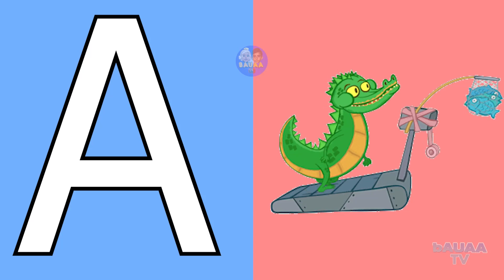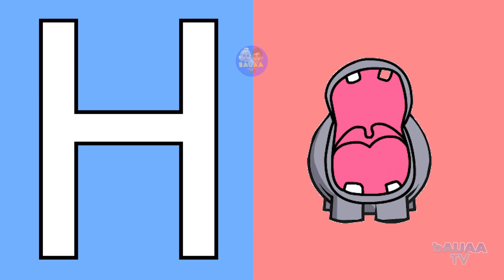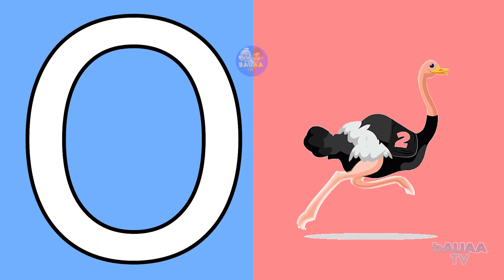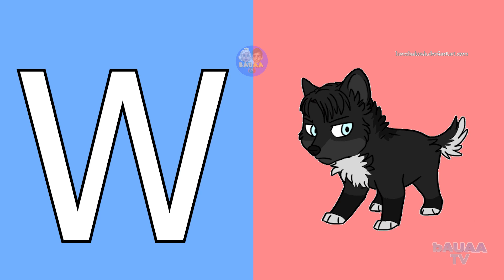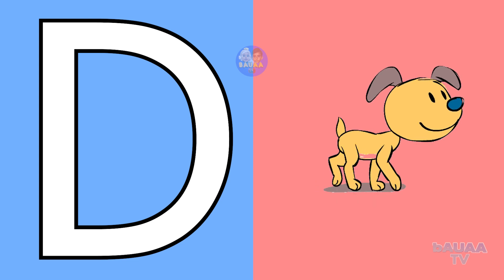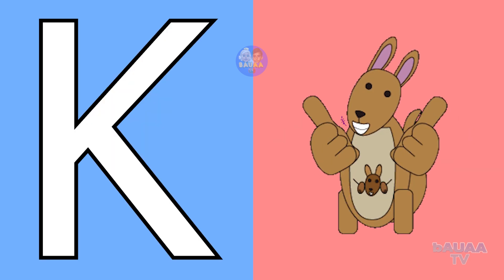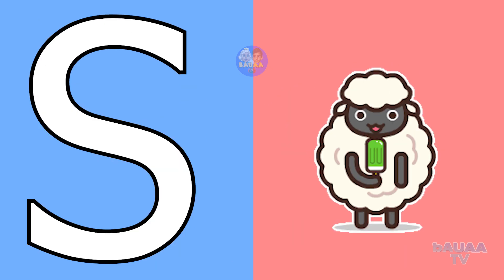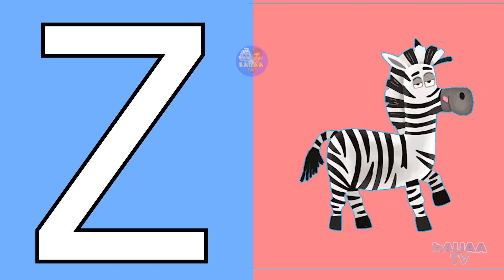ABCD | ABCD Rhymes A for Alligator phonics song| ABC Alphabet Songs for childern Nursery ABCD Song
Kids Channel
hindi vyanjan
hindi varnmala
hindi learning
nursary class
ABCD